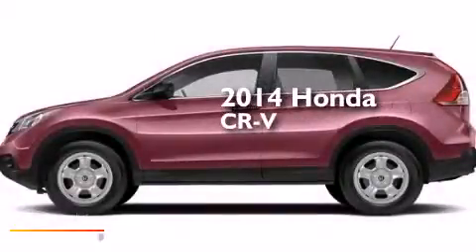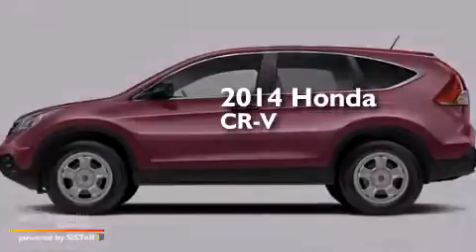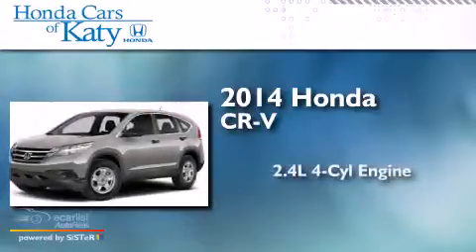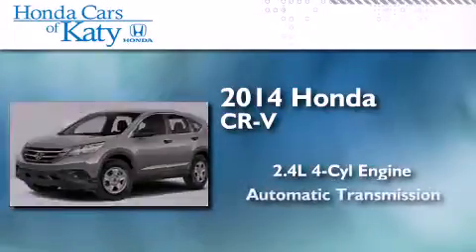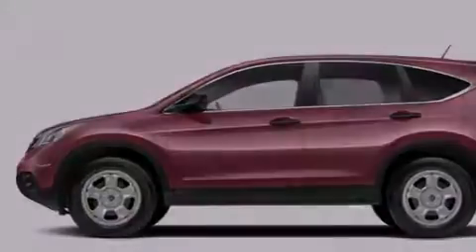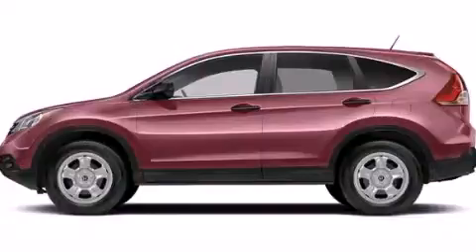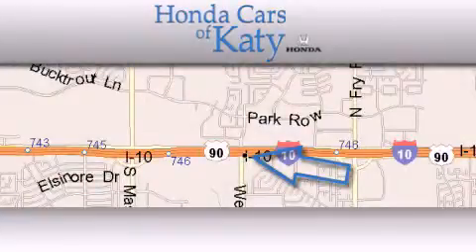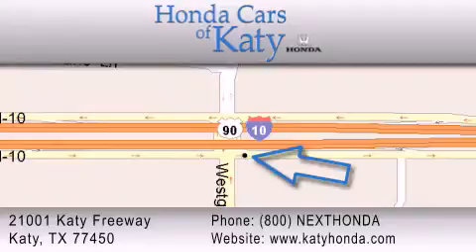2014 Honda CR-V Spring TX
Year : 2014
 Make : Honda
 Model : CR-V
 Engine : 2.4L I-4 16-Valve DOHC i-VTEC Engine
 Trans . : Automatic
 Exterior : Red

 Interior : Gray

 2014 Honda CR-V Katy TX